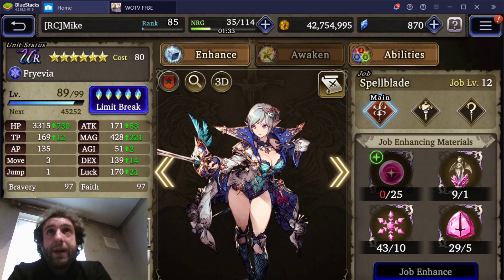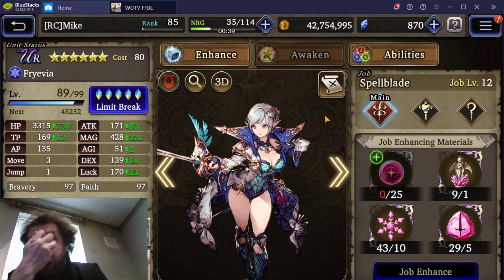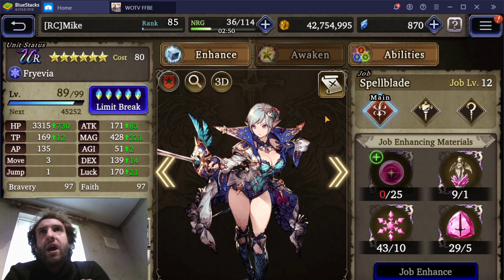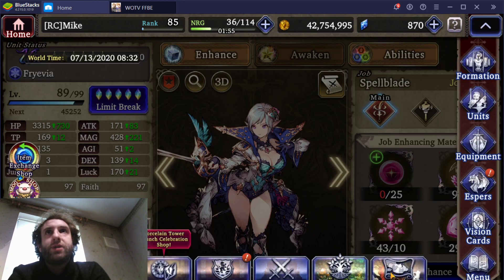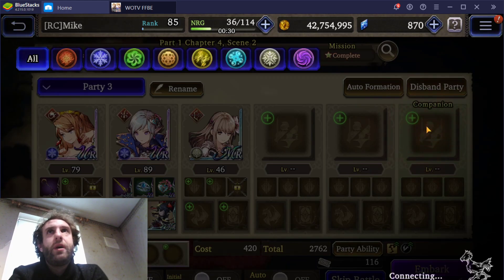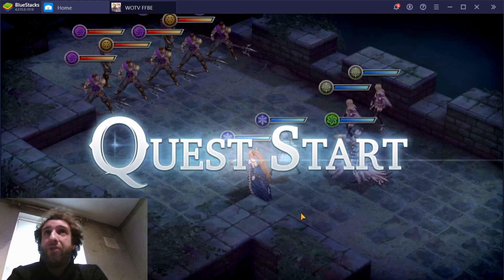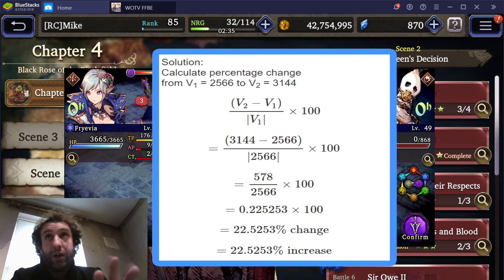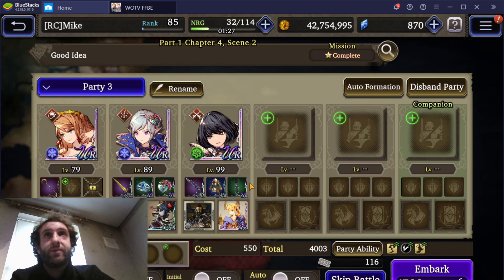The importance of maxing Faith in War of the Visions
Join me as we take a look at the difference between low and max faith on a magic damage dealing unit and the importance of spending the time to raise it in wotv